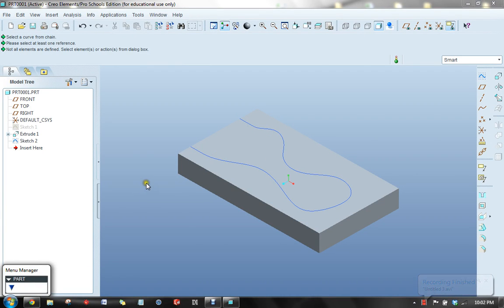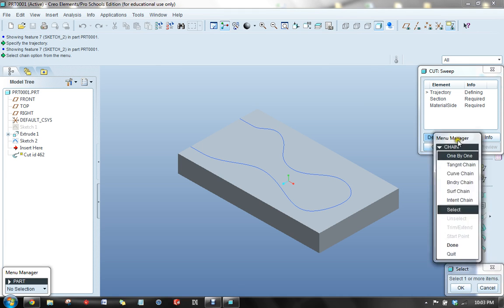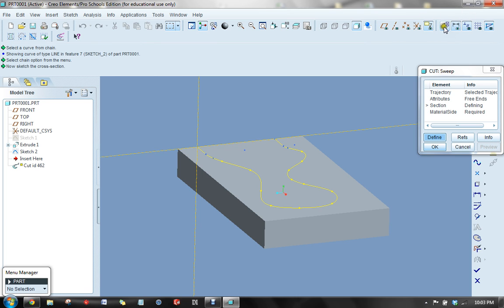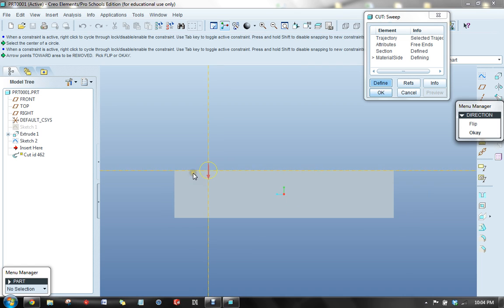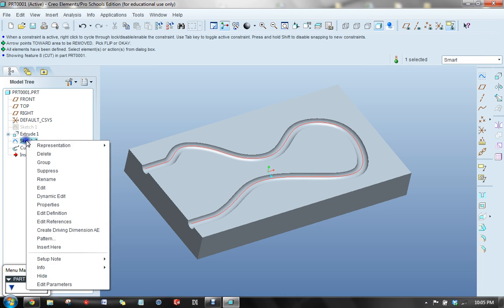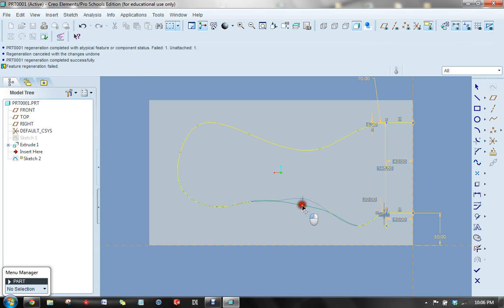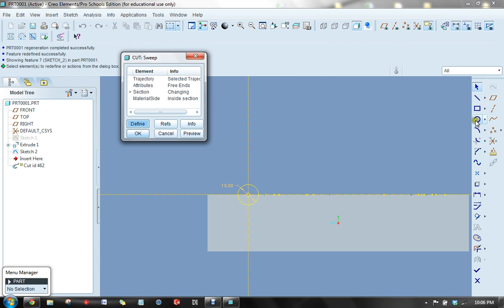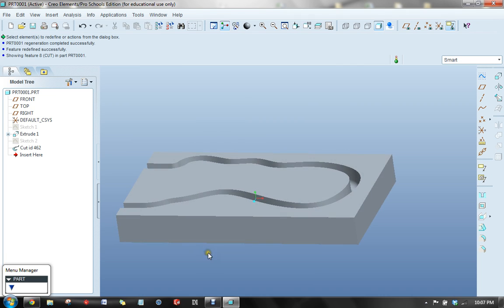Pro-E Tutorial 16 (TCNJ)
A demonstration on how to use the sweep tool to create a cut